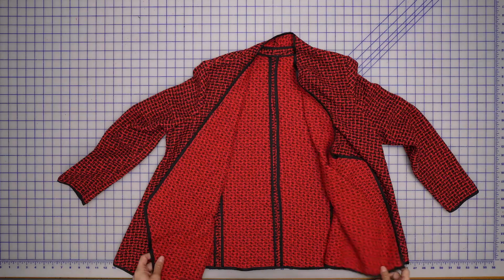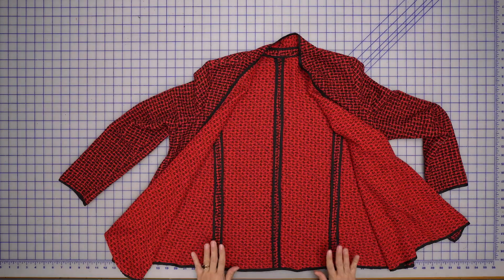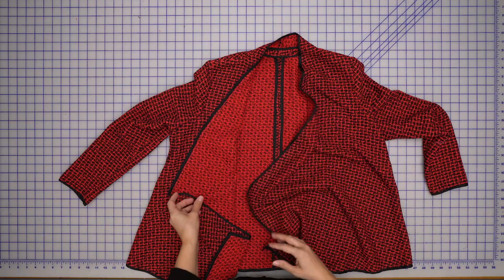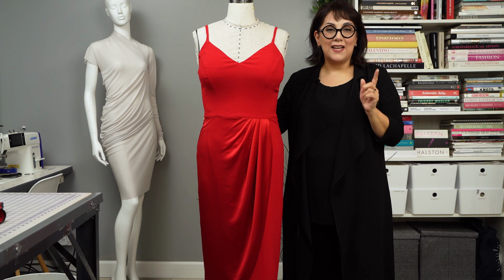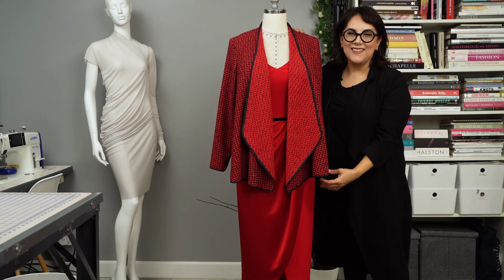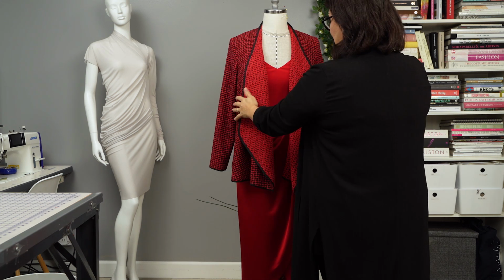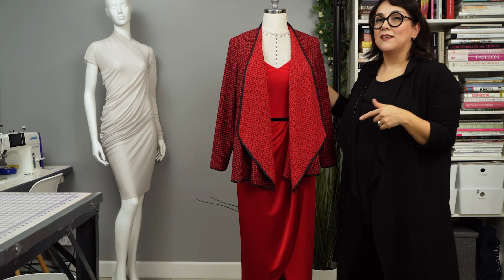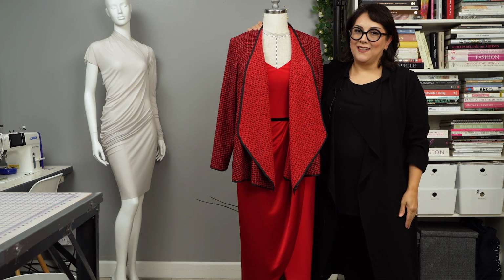Dress Project: Amanda Jacket - Final Overview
Welcome to the "Dress Project: Amanda Jacket" series! Join me as we craft a stylish, draped collar jacket designed to pair perfectly with the Amanda Dress or shine on its own. We'll dive deep into working with beautiful yet challenging Boucle fabric, mastering techniques from initial draping on the dress form and patternmaking to specialized unlined finishing methods like Hong Kong seams and extensive bias binding for all seams, edges, and hems. Follow along step-by-step through the entire construction, including darts, panel assembly, sleeve attachment, and achieving those crisp, clean edges for a cozy, chic, and professional-looking garment, perfect for elevating your dressmaking skills.